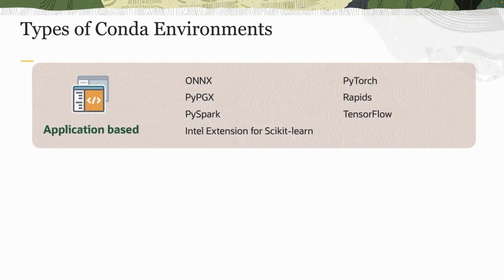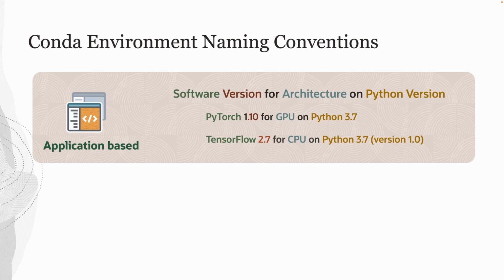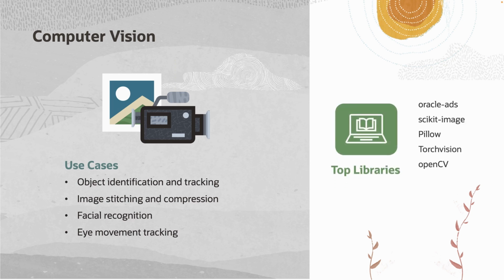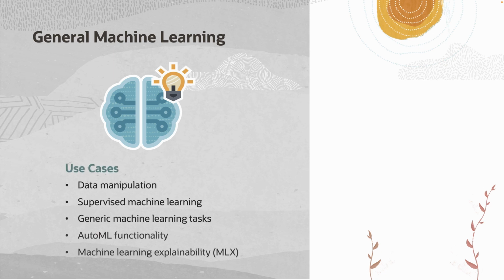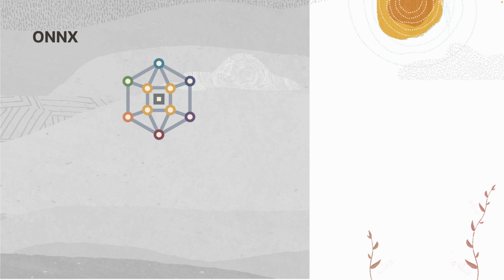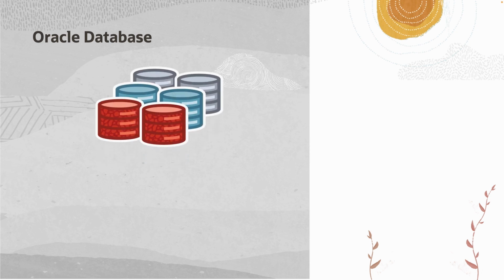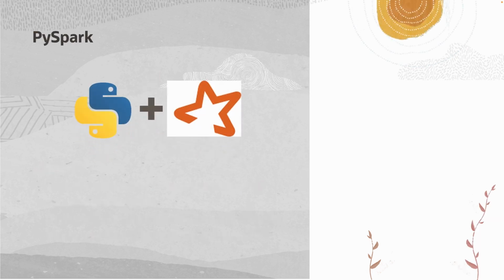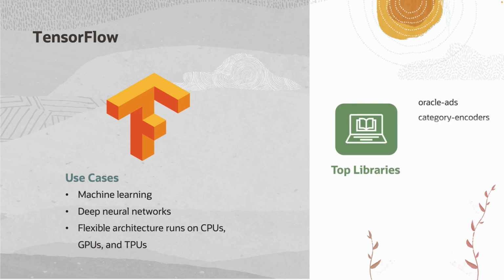13 Data Science Conda Environments Oracle Cloud Infrastructure Data Science Professional